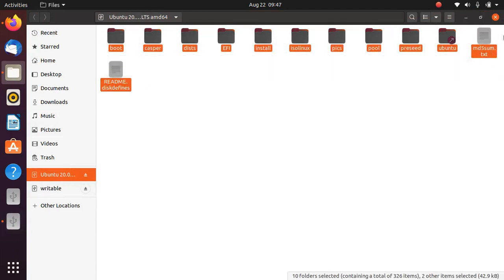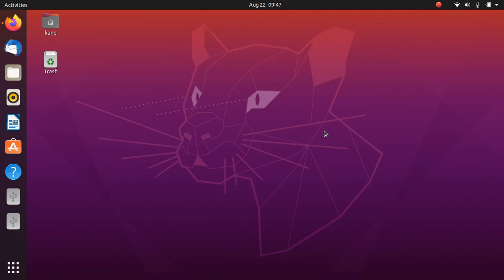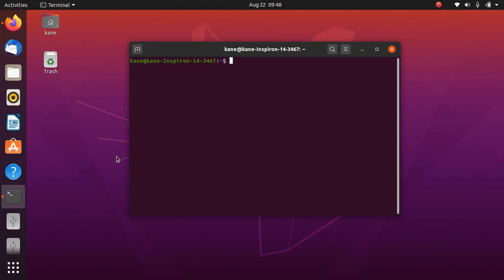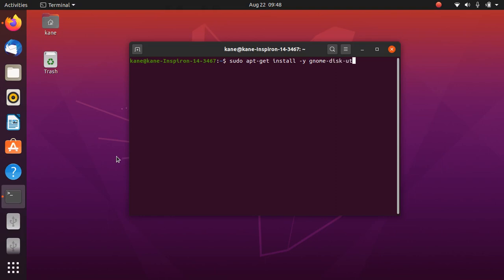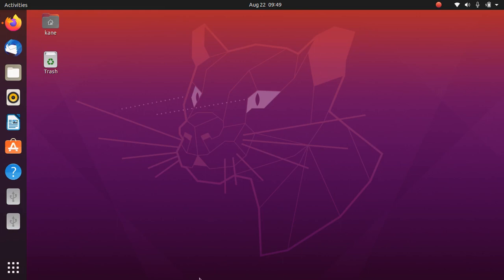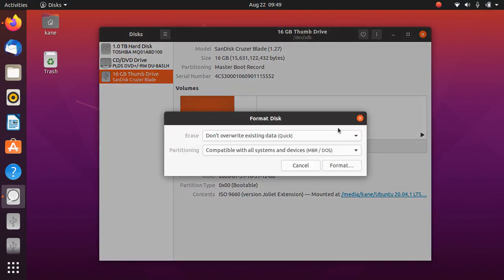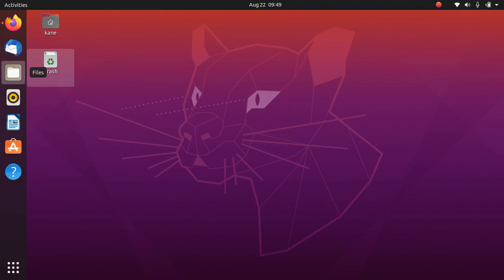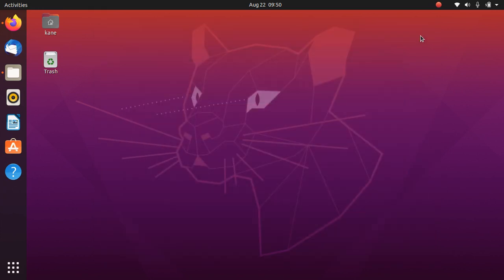How to format pendrive in ubuntu 20.04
In this I have shown that how you can format your pendrive or bootable media in ubuntu 20.04
After you have formatted your pendrive then open disks and click on + icon and rename your pendrive and select partition type as linux file system after that your pendrive will work as normal

Checkout our updated video